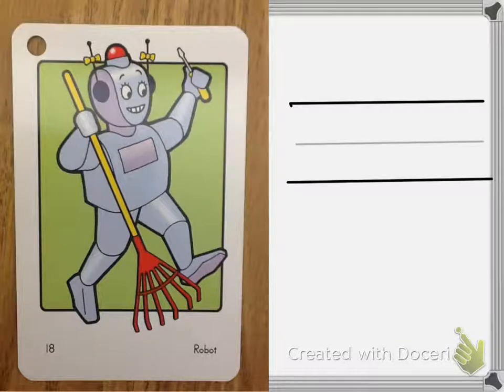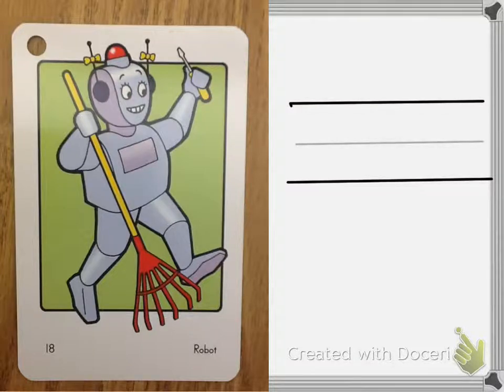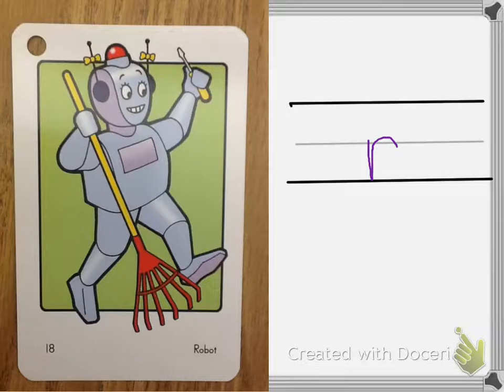r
Introduces the r sound and spelling, along with a little handwriting.